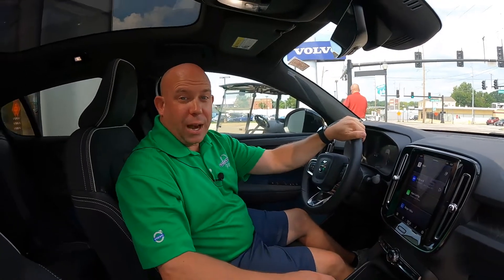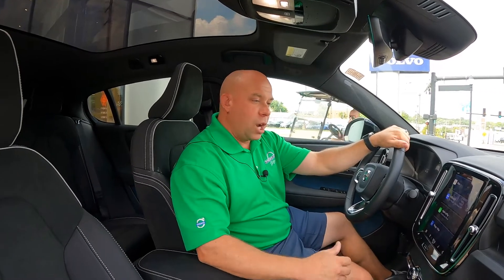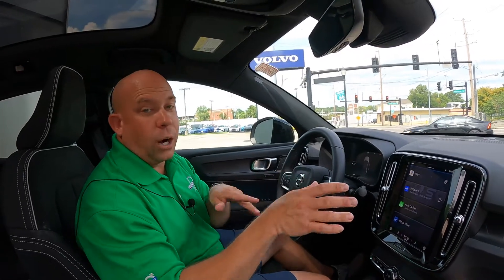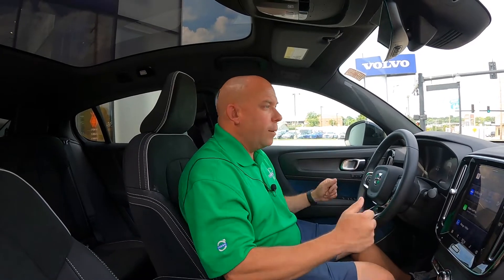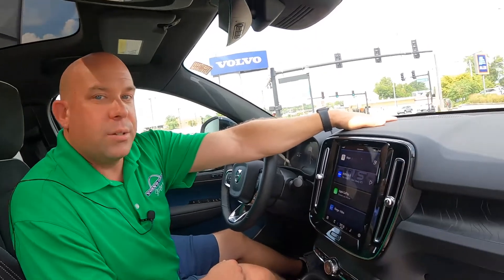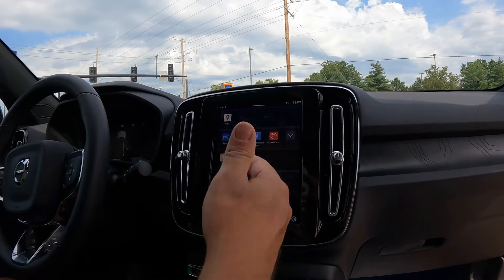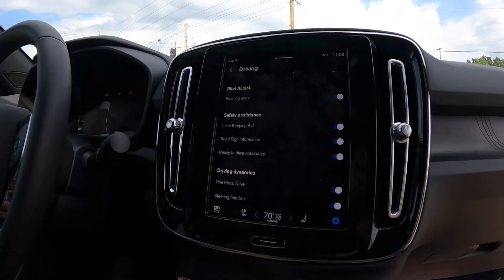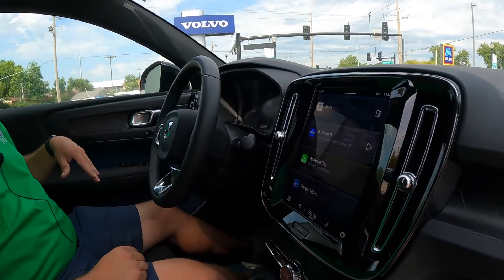Volvo C40 Features Part 2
Ray goes over the interior features of the Volvo C40 all electric.